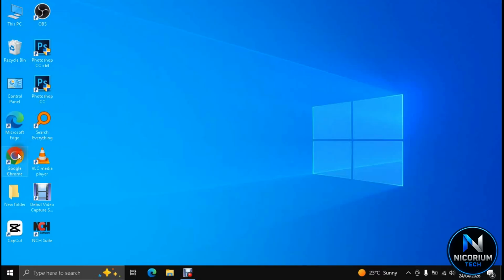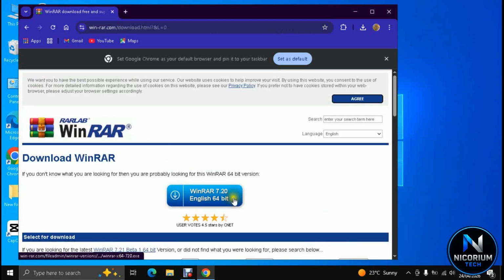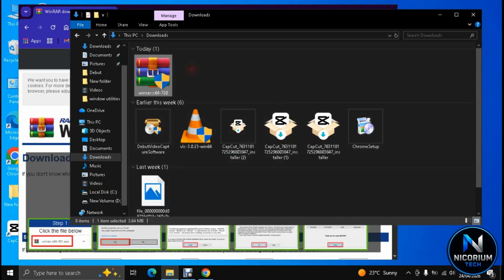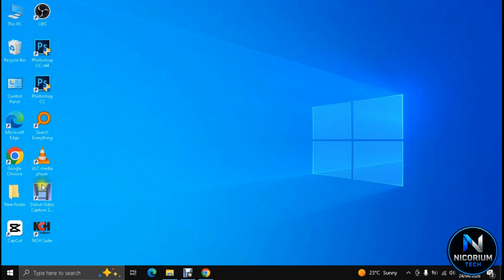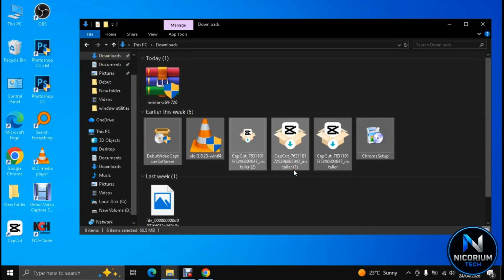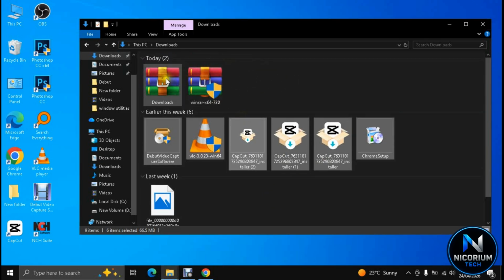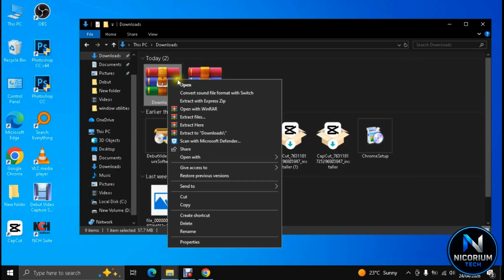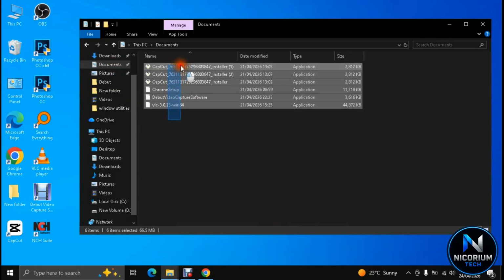Install WinRAR in 3 Minutes 2026 – Beginner Friendly Guide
nicorium tech
Learn how to install WinRAR on Windows in just a few minutes!
This beginner-friendly tutorial shows you step-by-step how to download, install, and start using WinRAR to compress and extract files easily.

🔧 What you’ll learn:

How to download WinRAR safely
How to install WinRAR on your PC
How to extract files (.zip, .rar)
How to compress files quickly

💡 Why use WinRAR?

WinRAR helps you reduce file size, organize files, and share them easily.